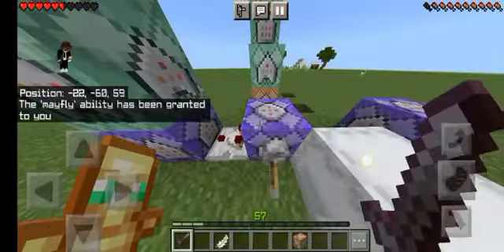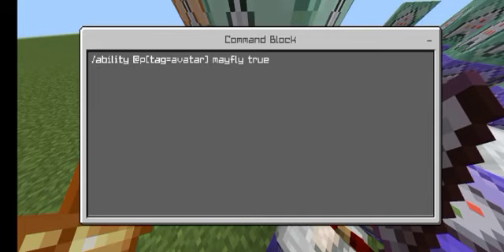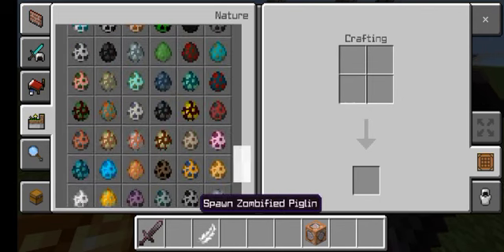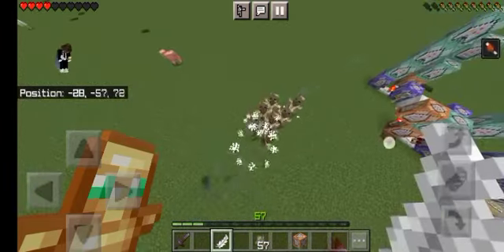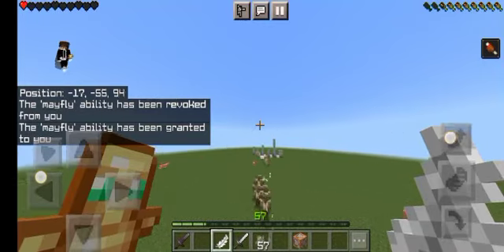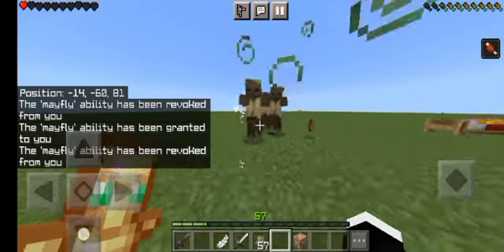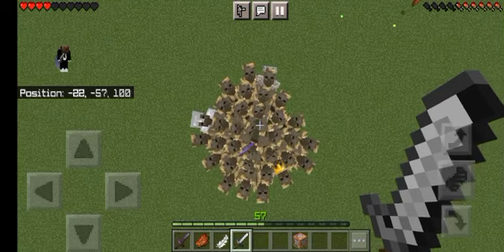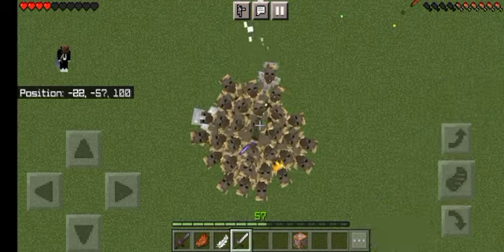flying ability in Minecraft bedrock edition Airbender project easy with command blocks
this video is inspired by @BendersMC so check them out :)